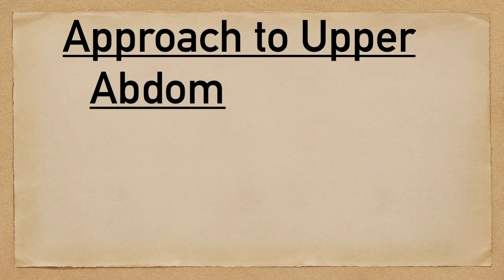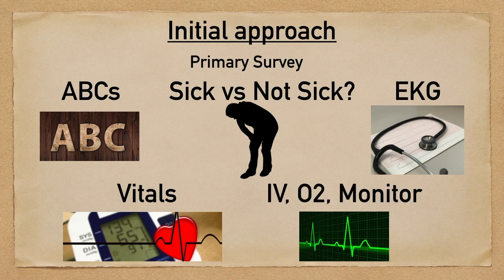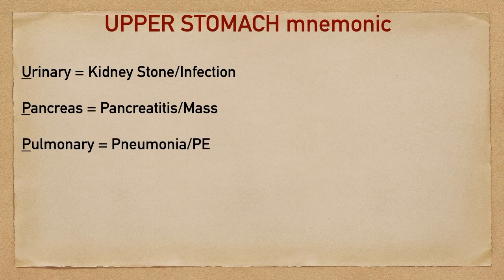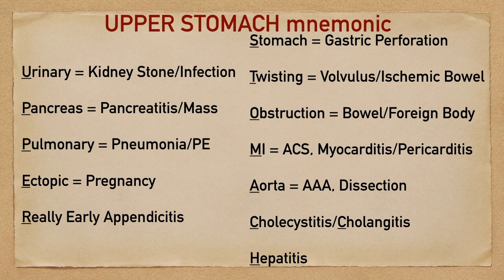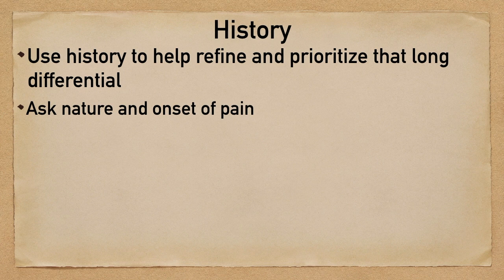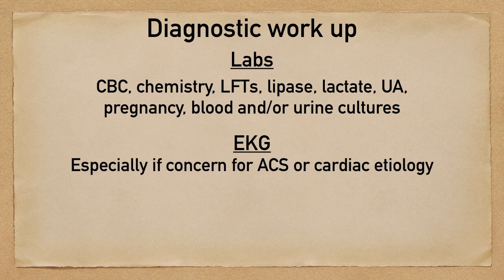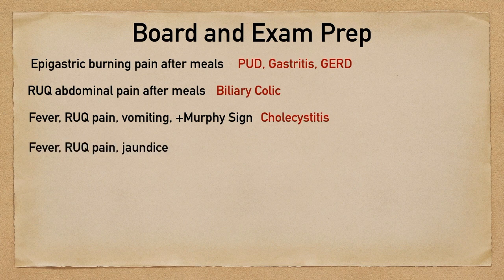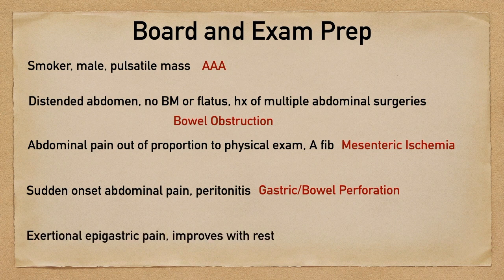How to Approach and Manage a Patient with Upper Abdominal Pain [UPPER STOMACH Mnemonic]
What could be causing symptoms of upper abdominal pain? Learn common and emergent causes of upper abdominal pain using this simple mnemonic, and how to best approach and manage it.

There are many causes to upper abdominal pain including pregnancy, ectopic pregnancy, gallbladder or biliary disease including cholecystitis or cholangitis, liver disease such as hepatitis, stomach or gastric ulcers, pancreatitis, kidney stones, urinary tract or kidney infections, appendicitis, bowel obstruction, volvulus, heart attack or myocardial infarction, pneumonia, or pulmonary embolism.

This mnemonic will help you remember common and emergent causes to upper right sided, upper left sided, and upper midline abdominal pain. Associated symptoms could include bloating, nausea, vomiting, constipation, changes in stool, chest pain, shortness of breath, or fevers.

Considering all the causes will help to best manage and treat the underlying problem.

Timestamps:

0:00 Introduction
0:32 Causes of Abdominal Pain
1:03 Initial approach
1:46 Chart Review
2:33 Mnemonic "UPPER STOMACH"
4:47 History
6:05 Physical Exam
6:42 Diagnosis
8:06 Board Exam Examples
10:12 Outro